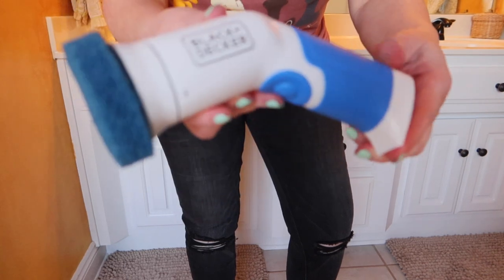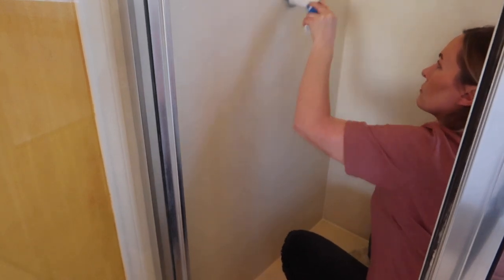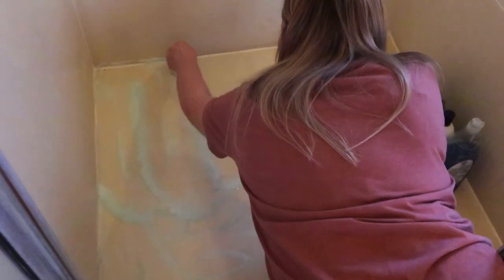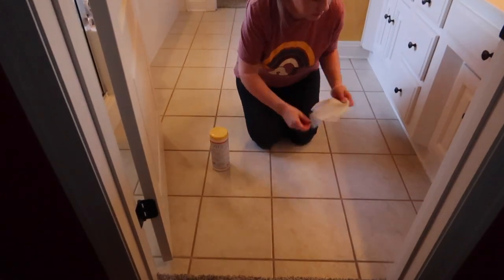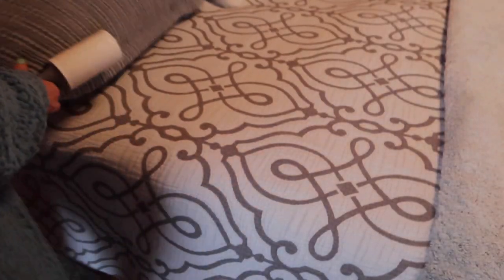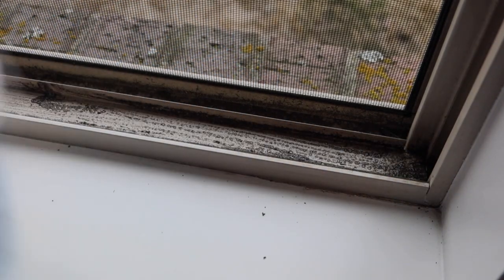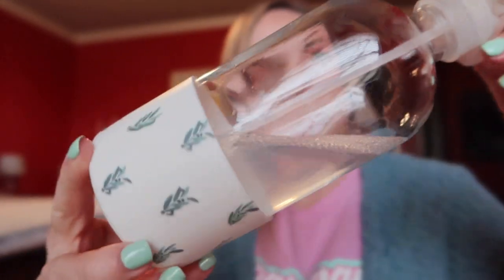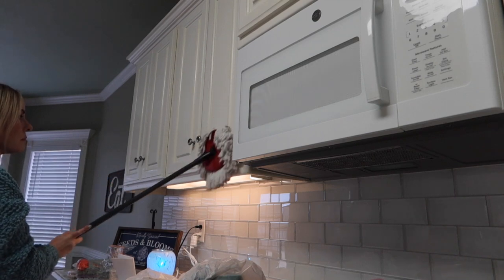TRYING OUT BIG CLEANING YOUTUBERS TIPS AND TRICKS | I WAS SHOCKED!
Hey guys! Welcome back! Today, I'm testing out some of my favorite cleaning YouTuber's hacks and tips. You know when you watch someone for a long time and things they do, start to stick? These are things I noticed from some of my cleaning accounts. Have you tried any of these tips? I feel like I've watched Jamie's Journey clean her window tracks so many times, yet I've never done it. It was easier than I thought. Also, I watch a ton of cleaning accounts and love them all. I did not include everything. These were just the cleaning tips that I caught recently.

Black and Decker Scrubber: appears to be discontinued (lol), I literally just bought it. There are probably similar things on the market. I'm so sorry.

Also, to my wax friends I started a new wax channel, dedicated to all things wax and fragrance. I would love it if you came on over:

🧺Pretty Baskets (her Instagram): Insidethepaperbox

🧽 Cleaning Favorites
Shark Vertex
Shark Rocket
Tineco iFloor
Clean Slate Spot Vacuum

🧼 Cleaning Essentials
Method Wood Floor Cleaner
Power Paste
Method Glass Cleaner (smells amazing)
The Pink Stuff

🕯 Wax Warmers and Tools:
Current Wax Warmer
Wax Chopper
Small wax cutter

🪣My Favorite Vacuum: Shark Vertex
🧽My Current Carpet Cleaner: Bissell ProHeat
🪣Swedish Dish Cloth
🧽Favorite Steam Mop
Shark Rocket
Pink Stuff

Cande Warmers 2 and 1

WalGreens: Patriot Warmer: No longer sold

Pink Zebra 17 Watt

⏺ Guest Bathroom: Pink Zebra 17 Watt
⏺ Office: 2 warmers - Walgreens 20-Watt
⏺ Living Room: Walgreens 20 watt/Ashland 24-watt warmer
⏺ Kitchen: 2 glades and 20-watt Candle Warmer brand 2 n 1
⏺ Bedroom: Ashland 24-watt
⏺ Daughter’s Room: Ashland 24-Watt